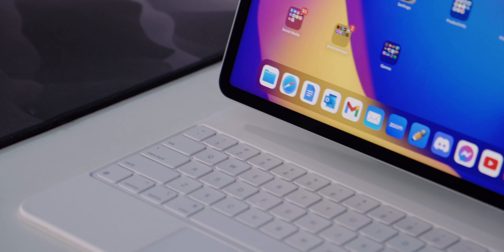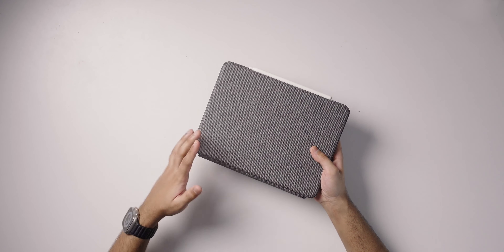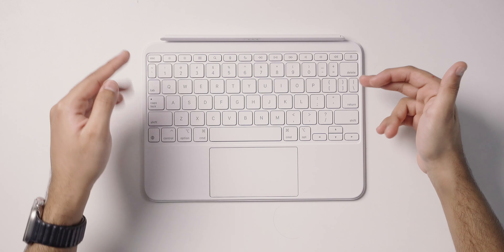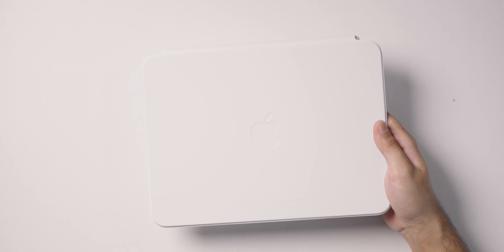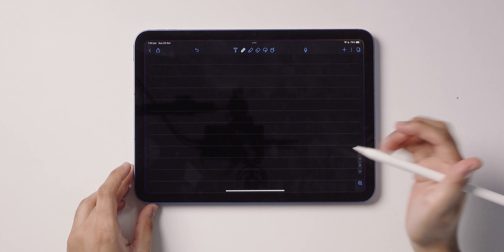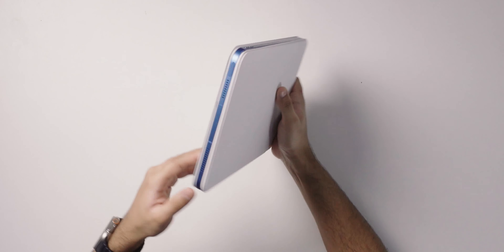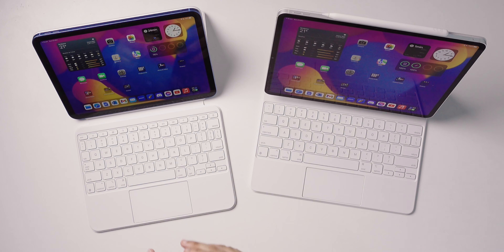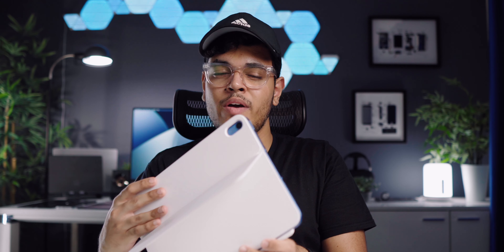Magic Keyboard Folio Unboxing & Review - The BEST iPad keyboard case... with a catch!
Alongside the all-new redesigned 10th generation iPad, Apple also released the Magic Keyboard Folio - a two-piece keyboard & trackpad accessory exclusively for the 10th generation iPad. In this video, I unbox the Magic Keyboard Folio, and provide and overview of this accessory and explain why this should be Apple's next priority accessory for the iPad Air and iPad Pro as well!

Chapters:
00:00 Intro
00:00 Magic Keyboard Folio compatibility
00:48 Other 2-piece iPad keyboard cases
01:38 Available colour
01:53 Unboxing the Magic Keyboard Folio
02:35 Keyboard
03:03 Trackpad
03:24 Materials and durability
03:50 Backplate and kickstand
05:15 Combining both parts
06:20 Magic Keyboard Original vs Folio
07:58 Final thoughts
08:23 Outro

My gear:
Camera: Sony a6400
Main lens: Sigma 16mm f1.4 DC DN
Secondary lens: Sigma 30mm f1.4 DC DN
Zoom lens: Tamron 17-70 f2.8 Di III-A VC RXD
Ultrawide lens: Samyang 12mm f2 NCS CS
Gimbal: Zhiyun Weebill S
Mic: Rode VideoMic Pro+
Audio Recorder: Zoom H1N